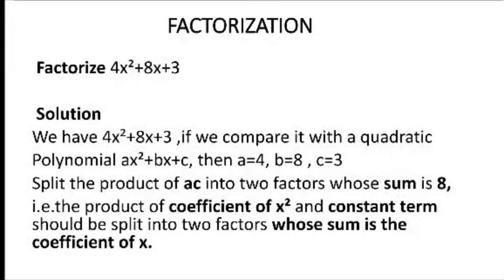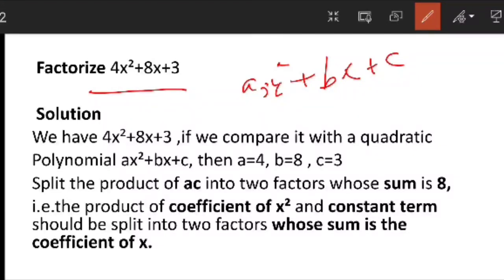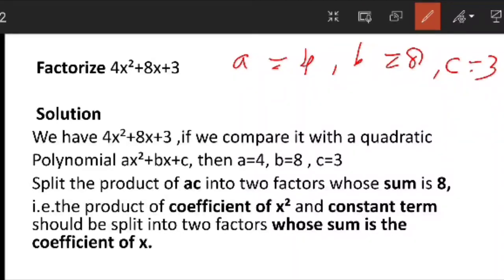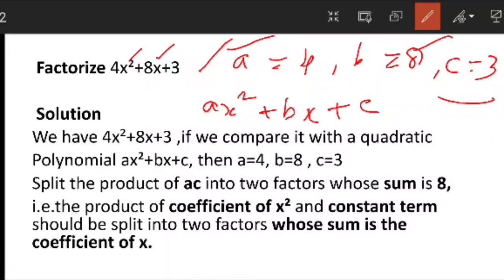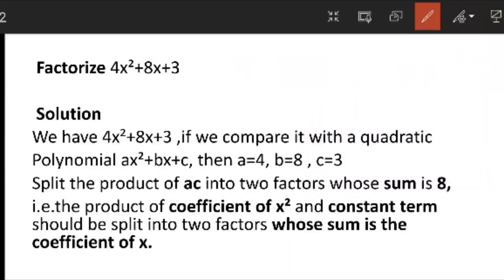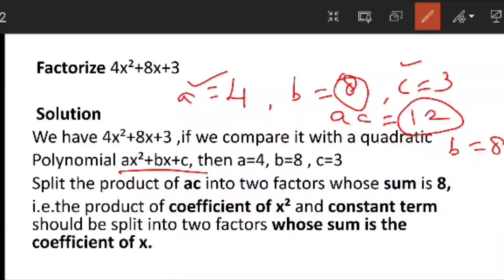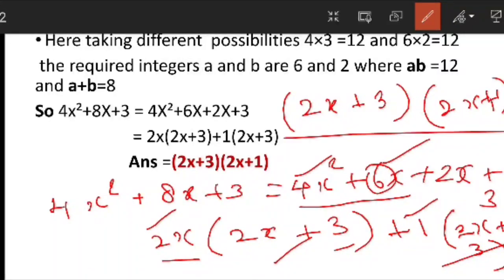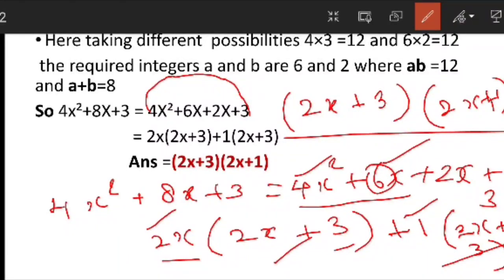WMME |NCERT MATHEMATICS |FACTORIZATION |HIGH SCHOOL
learn in a simple way to understand and solve the problems